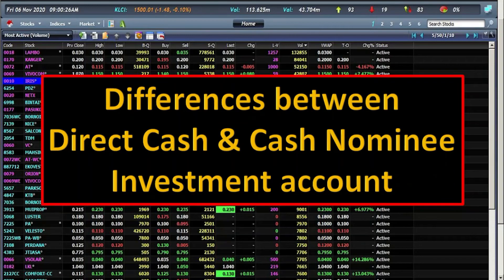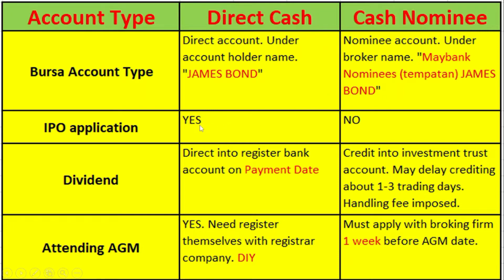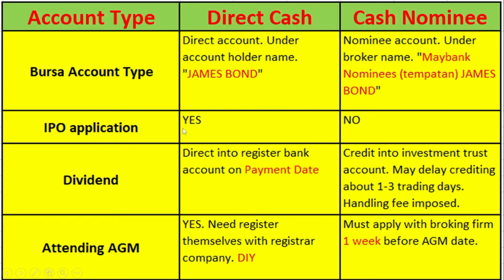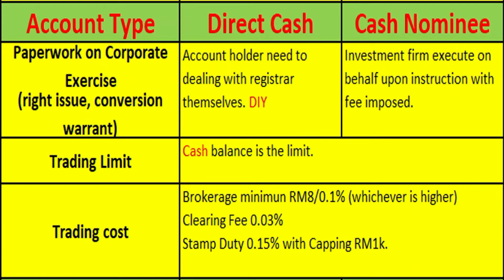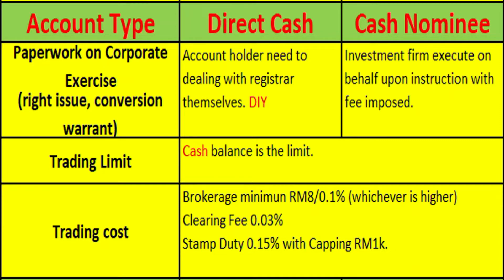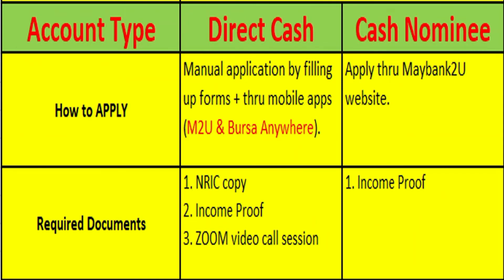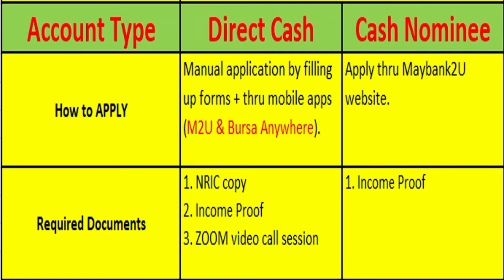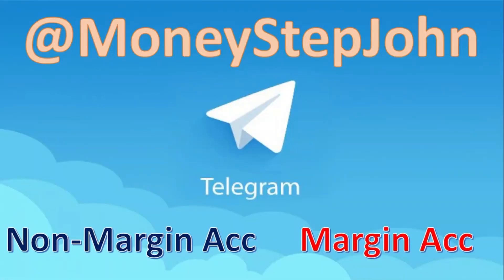Differences between Direct Cash & Cash Nominee share investment acc in Maybank Equity